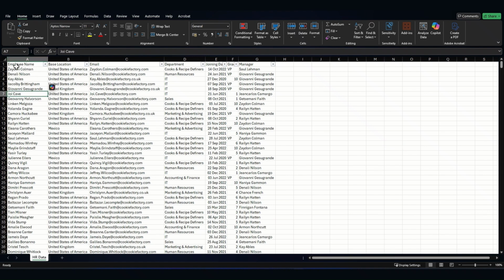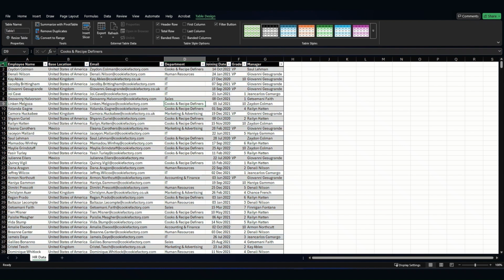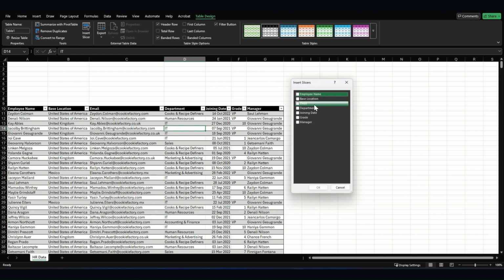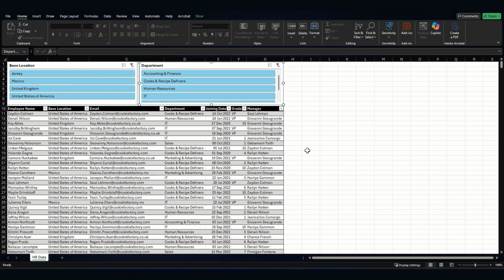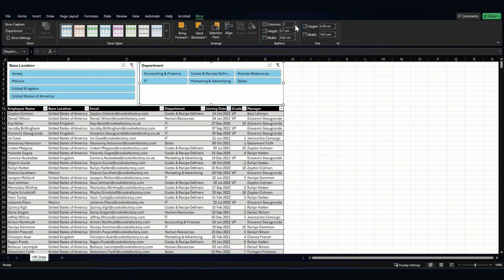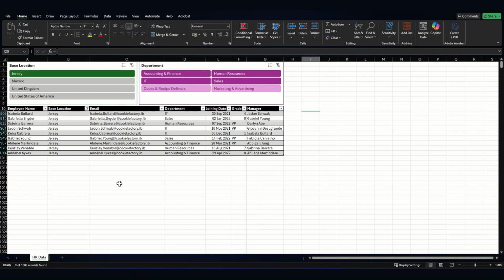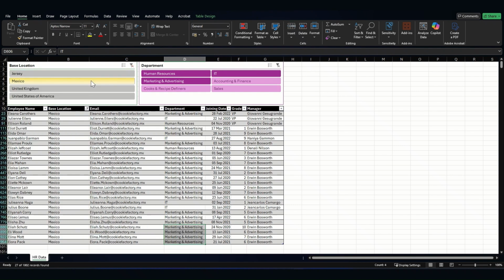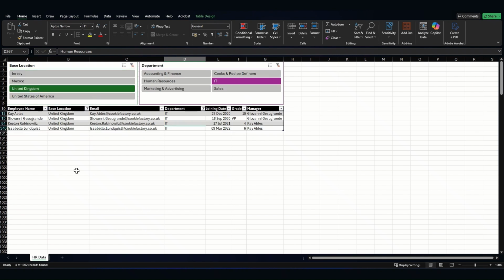Slicers - Excel Essentials S03E07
Welcome to Excel Essentials! In this session, we’re diving into one of Excel’s most powerful and visually intuitive tools: Slicers.

Slicers make filtering data in tables a breeze. No more digging through dropdowns or hunting for hidden filters. With just a click, you can slice through your data and instantly see what matters most.

🔍 What you’ll learn in this video:
- How to insert and customize Slicers
- Tips for formatting and arranging Slicers for dashboard-ready visuals

💡 Why use Slicers?
- Instantly filter data with a clean, clickable interface
- Create interactive dashboards for presentations or reports
- Improve accessibility and usability for non-Excel experts
- Add visual flair to your spreadsheets without sacrificing function

Whether you're building a dynamic report, cleaning up your data view, or just want to impress your team with slick interactivity — mastering Slicers will level up your Excel game.